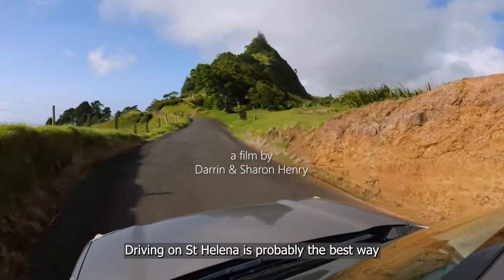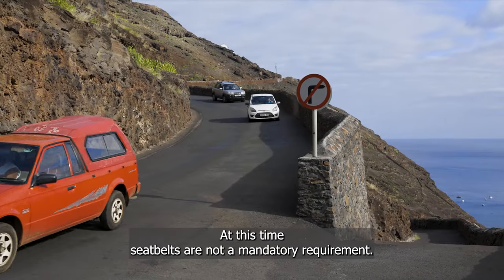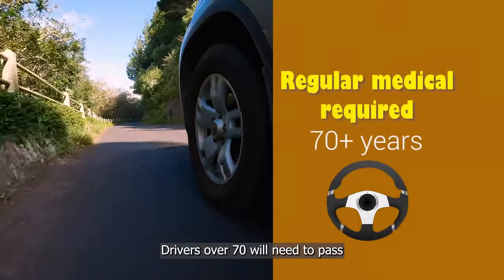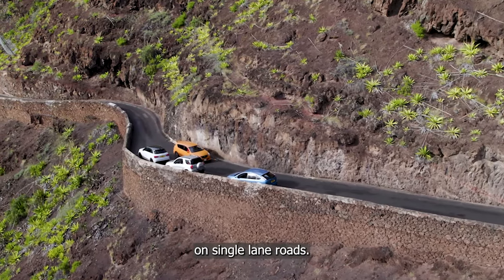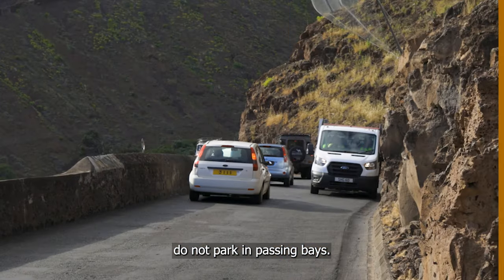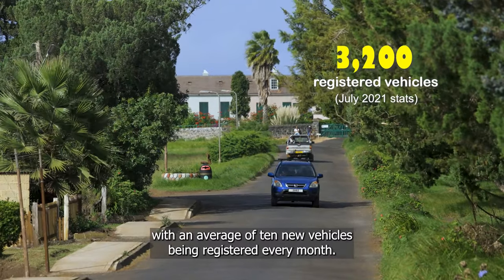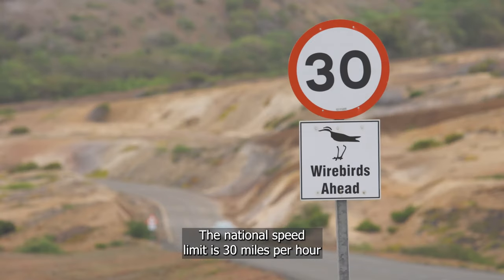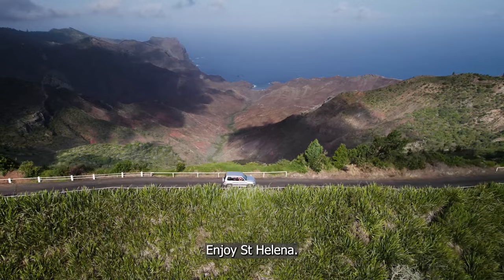Driving on St Helena - Everything for the First-Time Visitor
Driving on St Helena is probably the best way to experience the island, whether you're a resident or short-term visitor.
Although St Helena is a British island with most of the same driving laws, there are some unique and sometimes quirky rules and guidelines that are worth knowing, before getting behind the wheel.
One of the biggest challenges on St Helena is the steep terrain! If that's not enough, the roads are often single lane, tight hairpin turns and blind bends are everywhere and signage is minimal.
But don't panic!
Check out this short video with tips and insights to driving on St Helena, designed to help the first-time visitor to have a safe and enjoyable experience getting around the island.

Some of the videography gear we used in the making of this film:
Main camera
Action camera